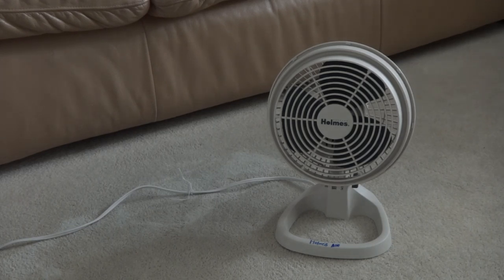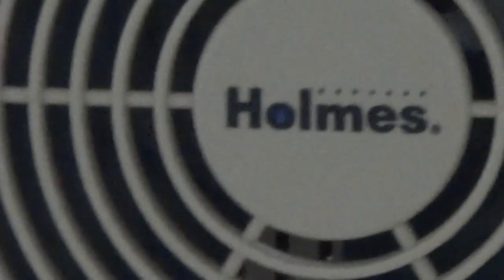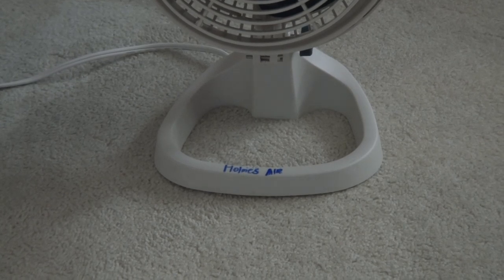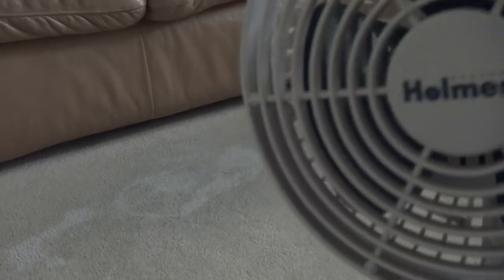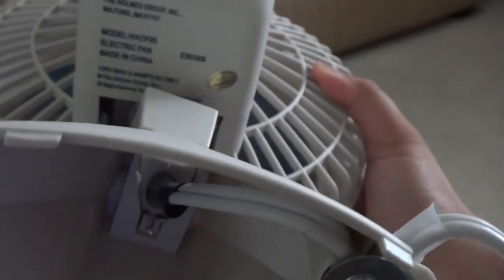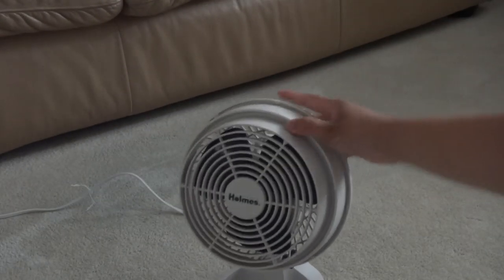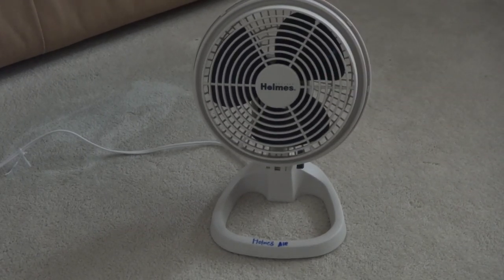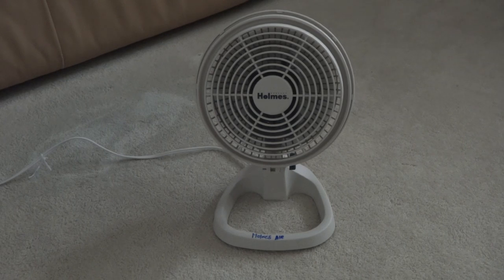6" Holmes oscillating desk fan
I bought this fan at a yard sale last month when it was dirty. I did clean it up and oiled the motor. This fan also comes in many colors. It's very powerful and oscillates.